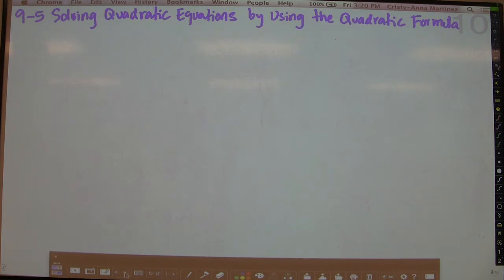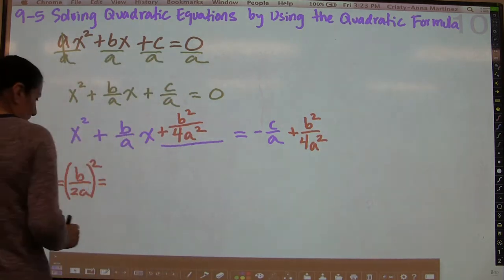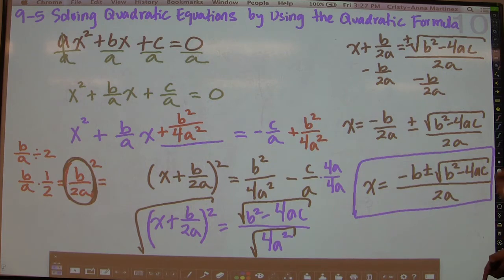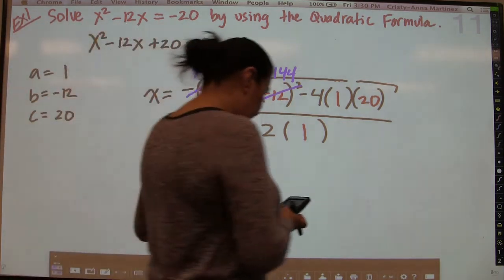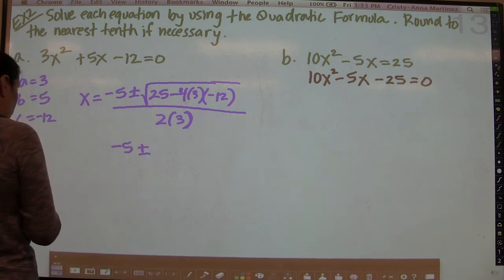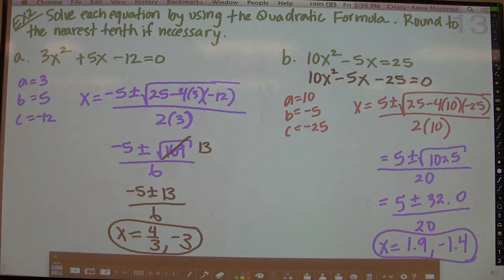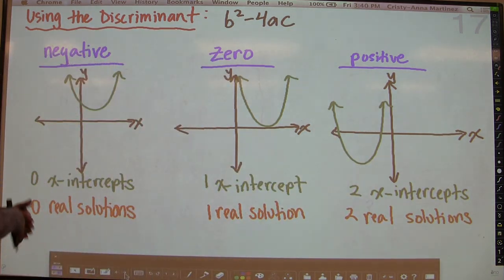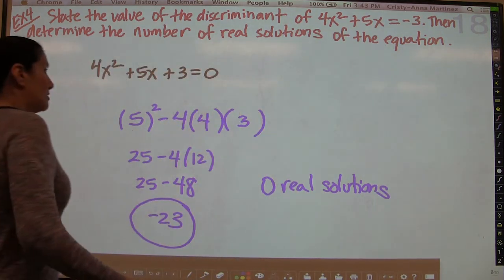Algebra 1 QuadFuncEqu 9-5